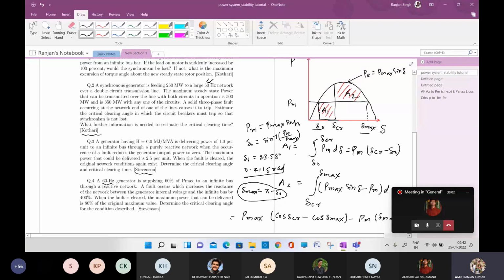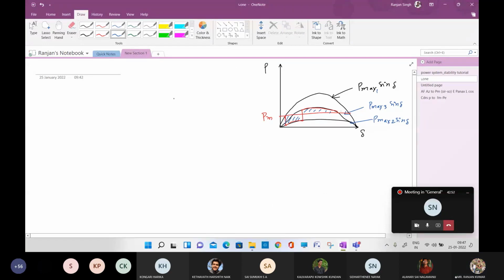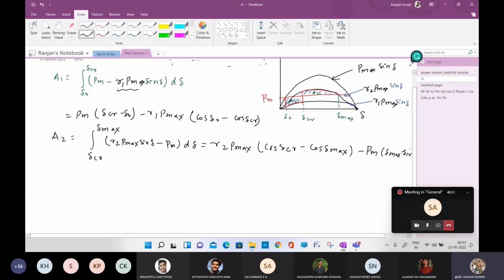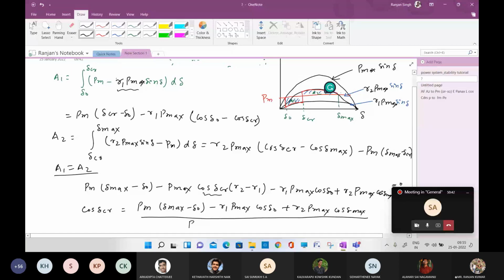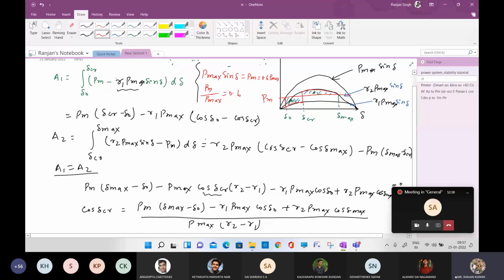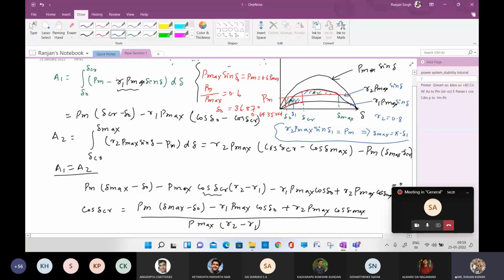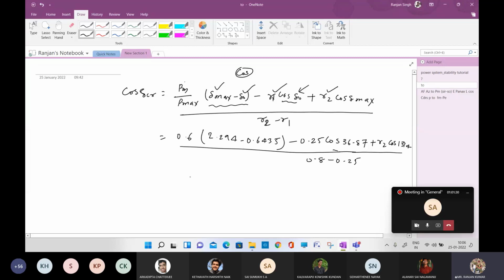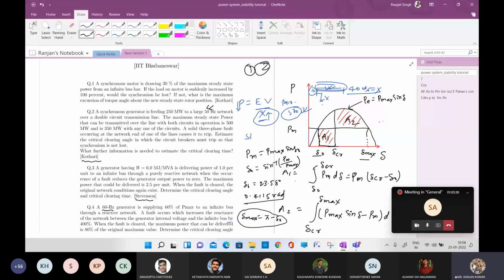Power system stability tutorial | Power system analysis Stevenson solution| IIT Bhubaneswar Tutorial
JB Gupta Electrical Engineering
JB Gupta Electrical Objective
JB Gupta Electrical Engineering Objective
JB Gupta Electrical Solution
JB Gupta Electrical MCQ
JB Gupta Electrical Engineering Solutions
JB Gupta Objective Electrical Engineering Solutions
JB Gupta Electrical Engineering Objective Book Solutions
The solution of JB Gupta Electrical Engineering
JB Gupta power electronics
JB Gupta digital electronics
JB Gupta EDC
JB Gupta basic electronics
JB Gupta signal and system
JB Gupta signal system
JB Gupta analog electronics
JB Gupta power system
JB Gupta machine
JB Gupta EMT
JB Gupta network
JB Gupta communication
JB Gupta dc basics and network
JB Gupta electromagnetic field theory
JB Gupta ac basics and network
JB Gupta transformer
JB Gupta dc machine
JB Gupta synchronous machine
JB Gupta induction machine
JB Gupta Measurement